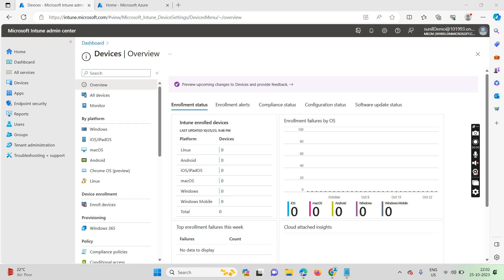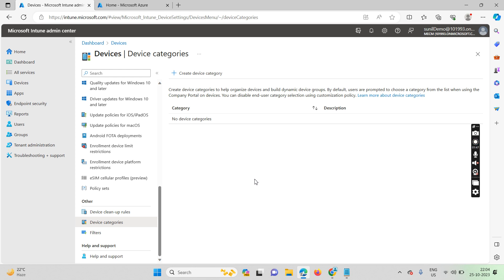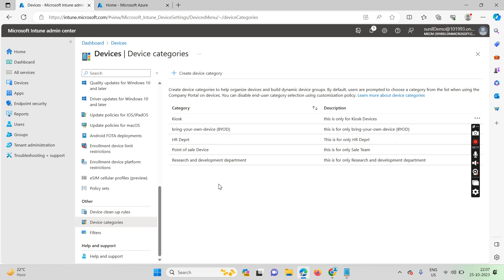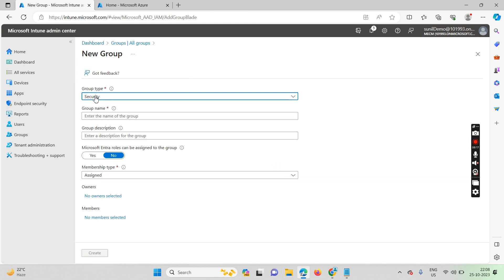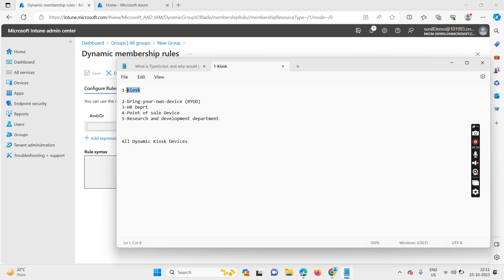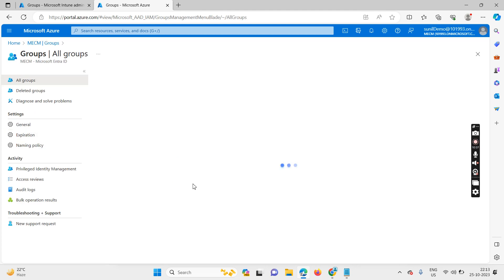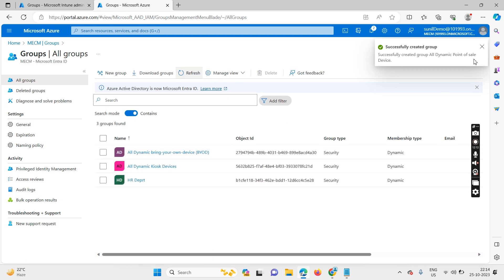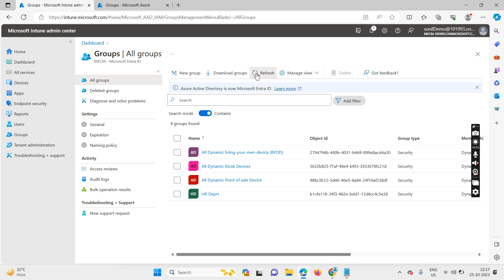Device Categories and Dynamic Device Groups in Microsoft Intune Step by Step